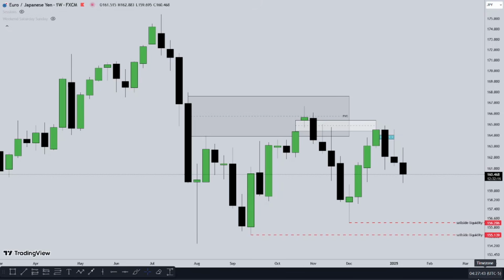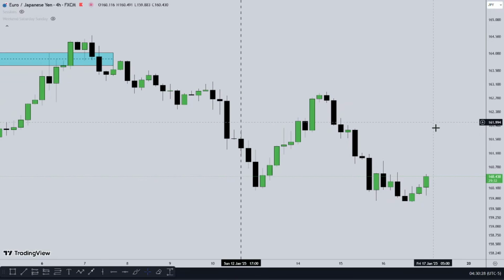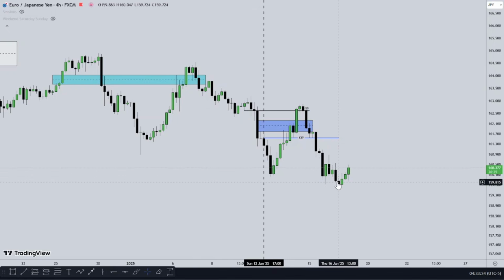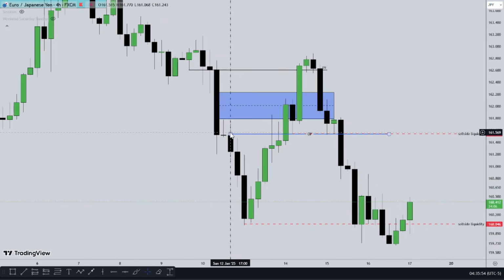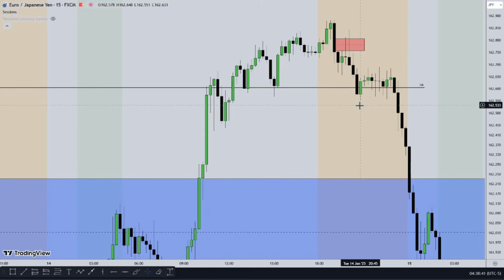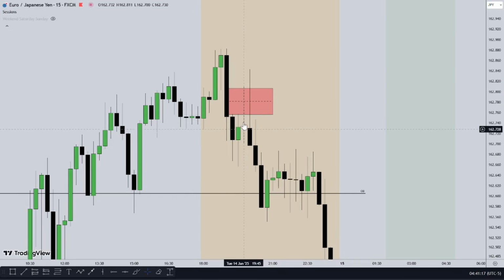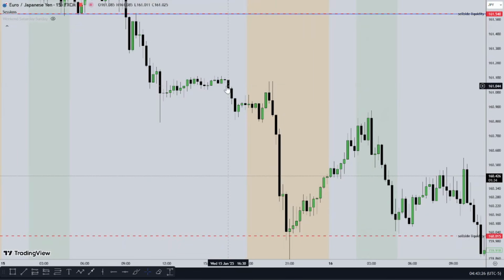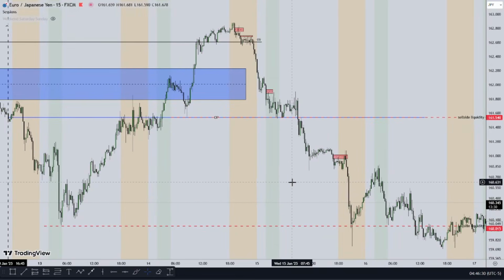2025 Forex Trading Empire Mentorship Program Lecture 13